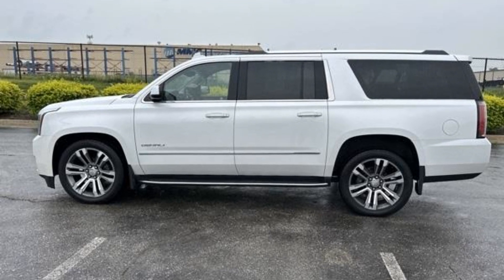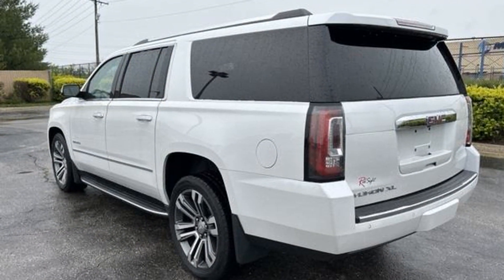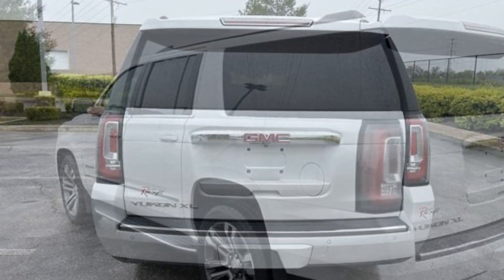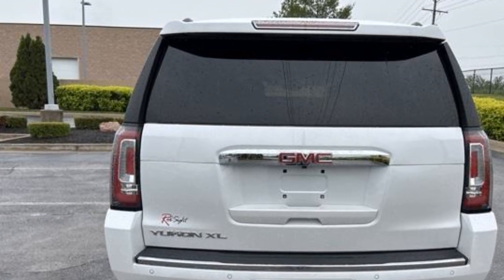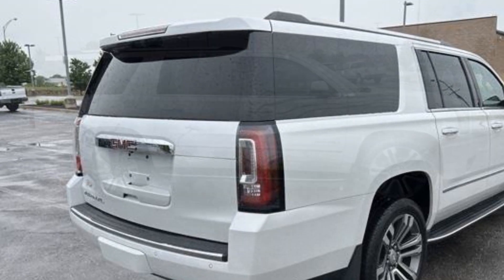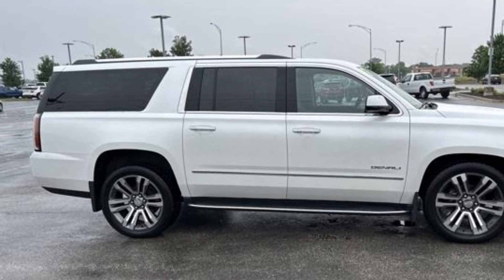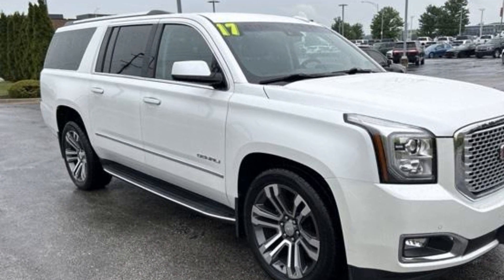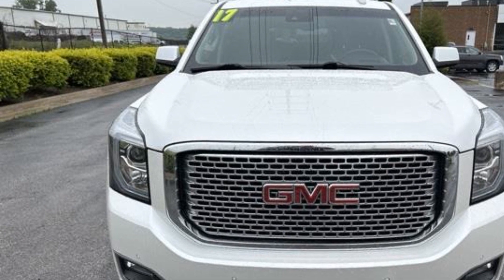Used 2017 GMC Yukon XL Denali Kansas City MO, Grandview MO, Belton MO, Overland Park KS, Leawood KS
2017 GMC Yukon XL Denali 1GKS2HKJ6HR296645 Video

This 2017 GMC Yukon XL Denali 1GKS2HKJ6HR296645 is full of phenomenal features such as: